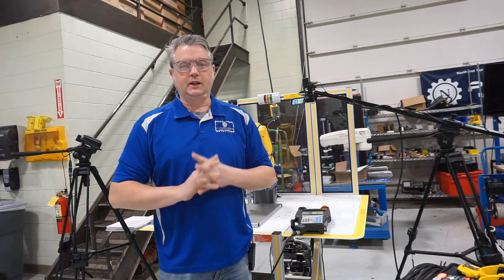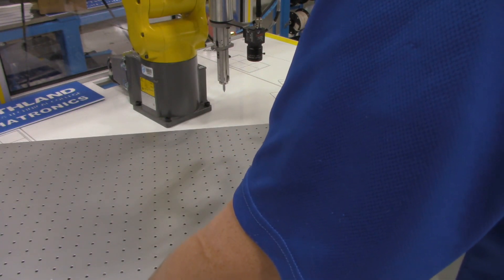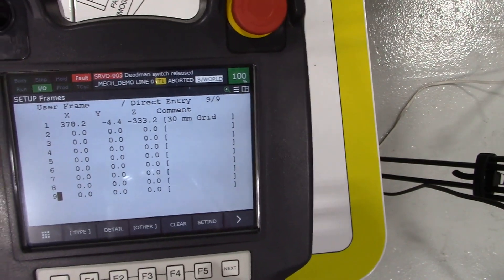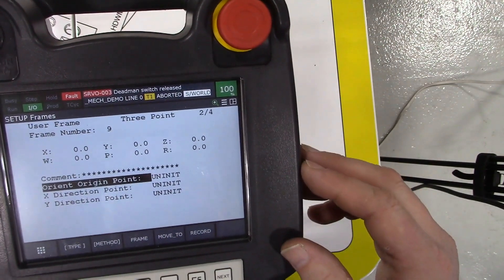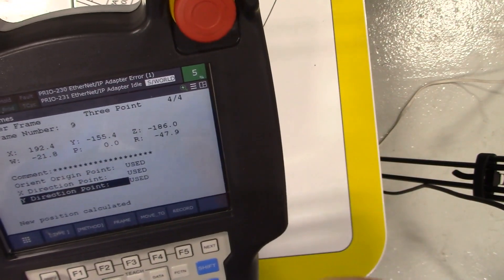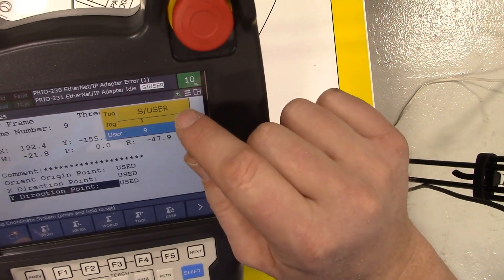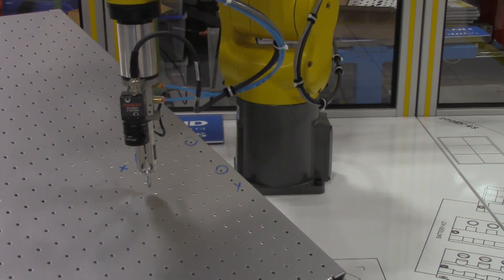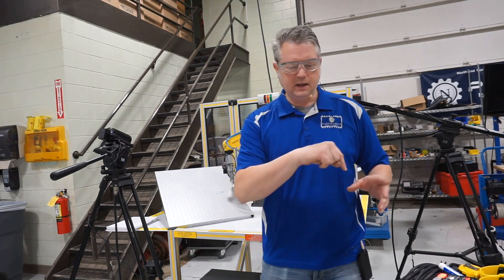Fanuc User Frames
Fanuc Robots - How to setup a user frame and why they are useful.